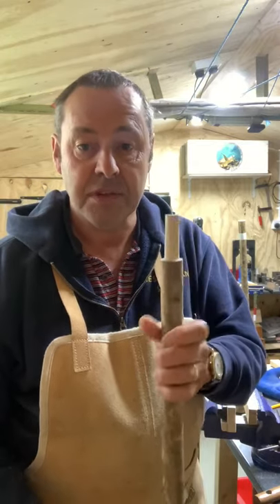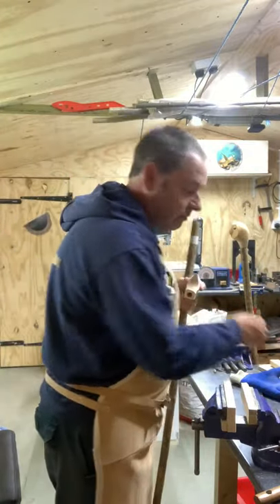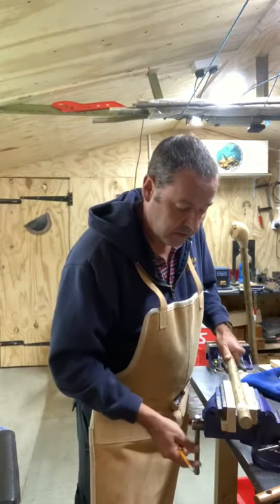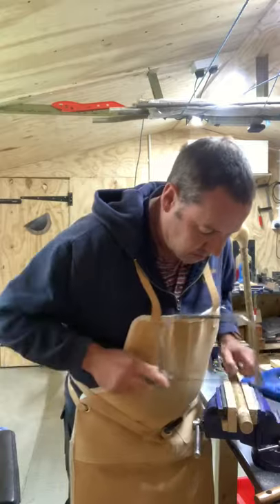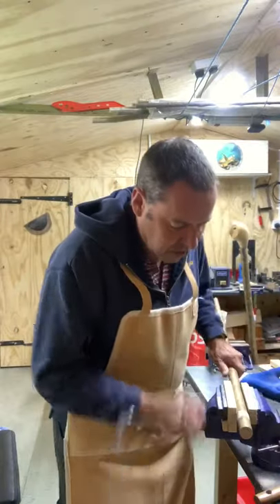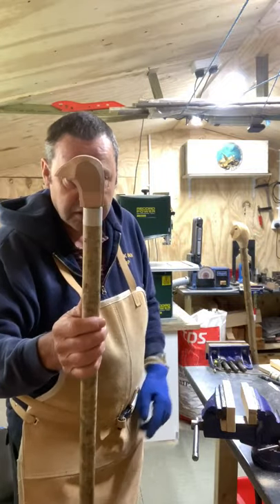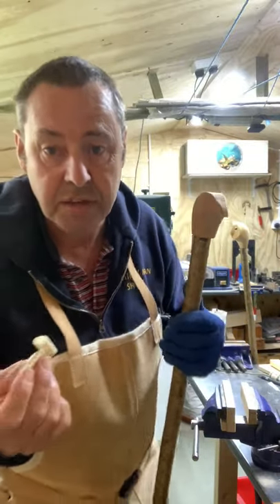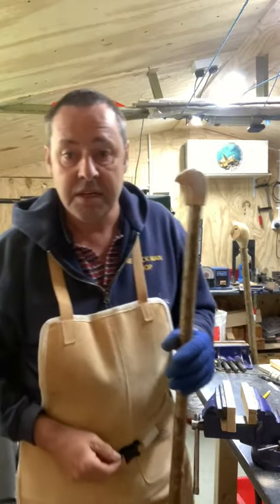My way of making a peg joint in real time, no editing.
Making a peg joint for attaching a stick head or handle to a shank.